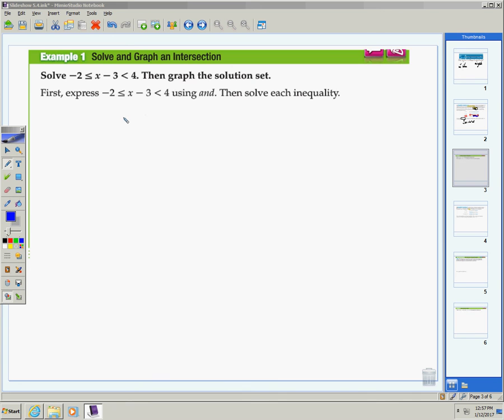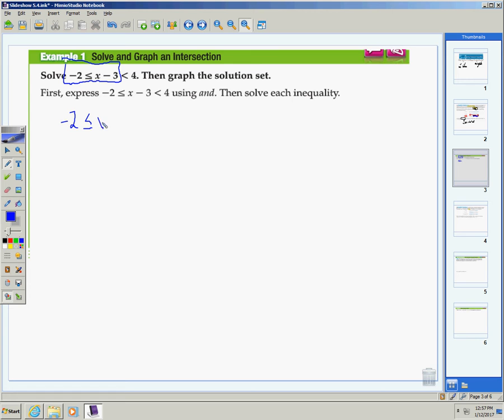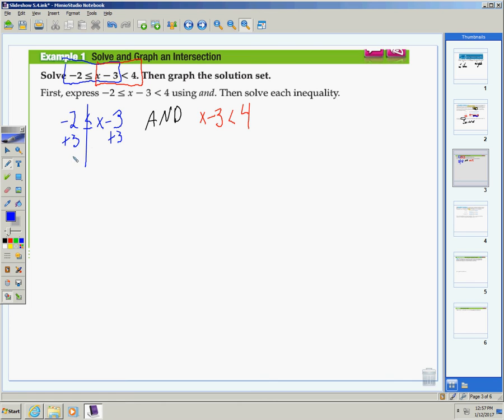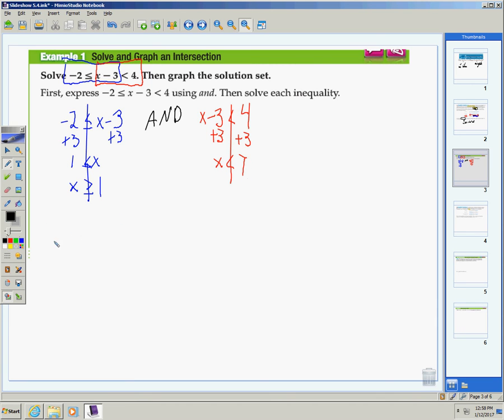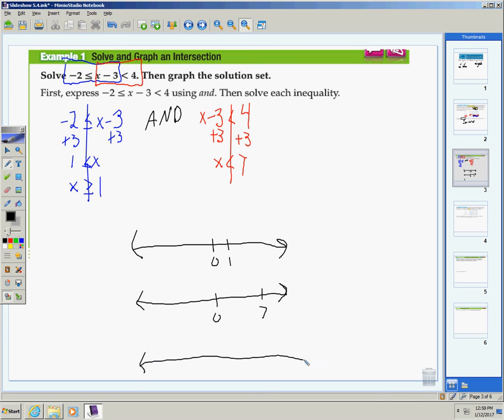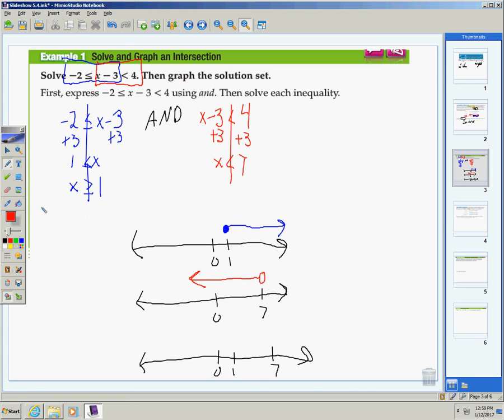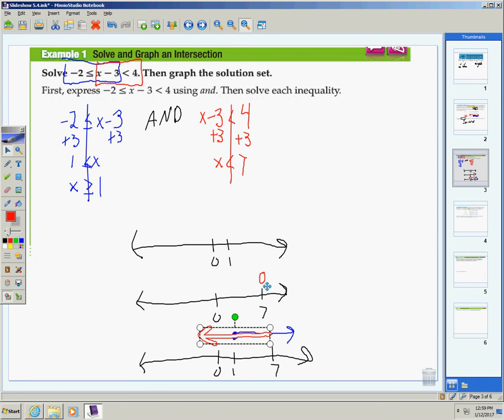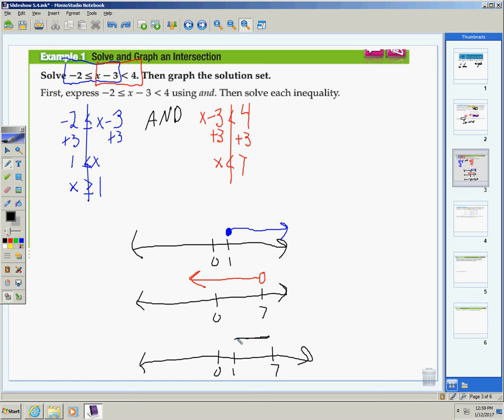Section 5.4 Example 1